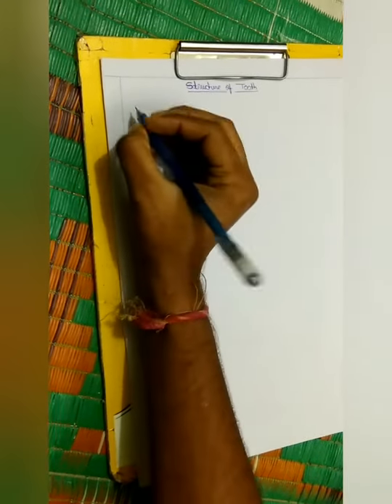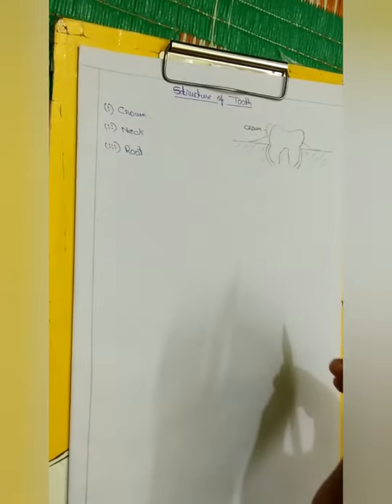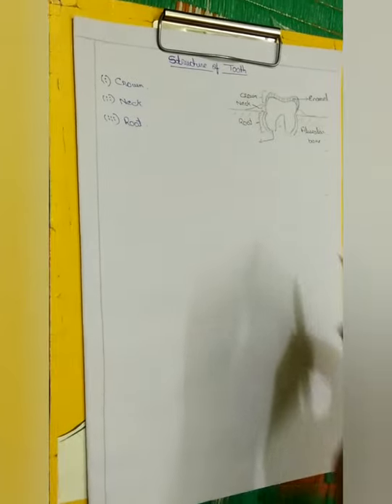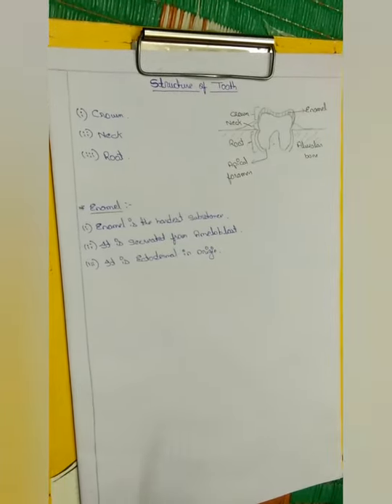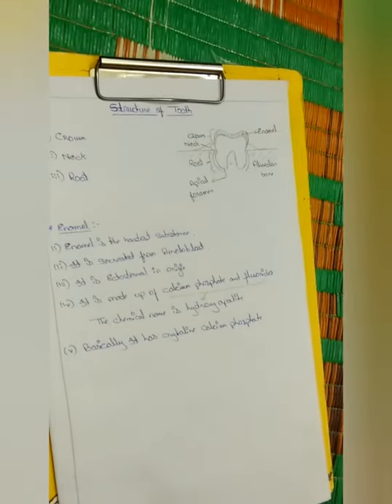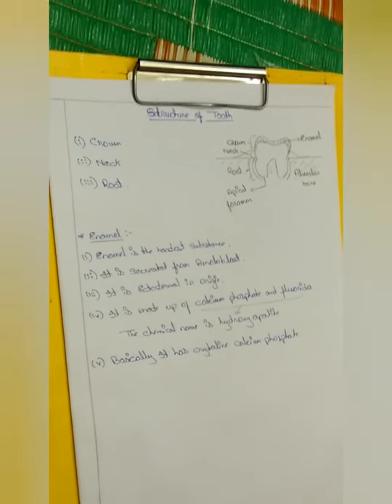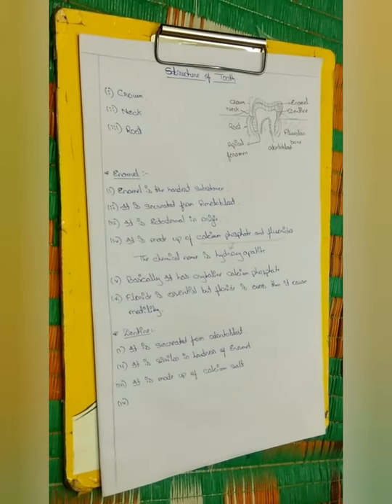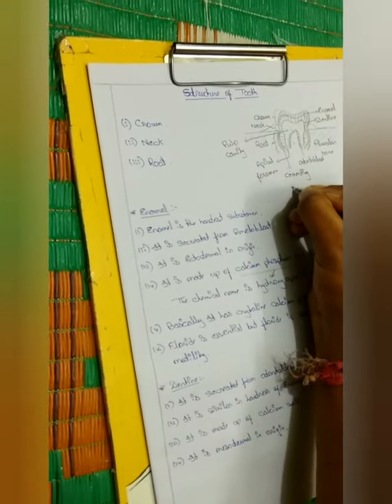Digestion And Absorption - Mouth - ( Structure of Tooth )